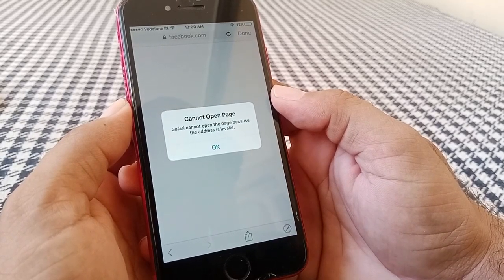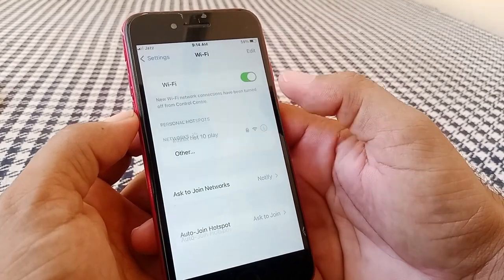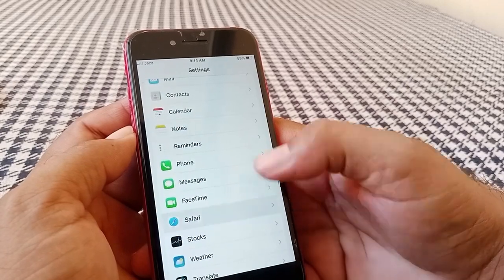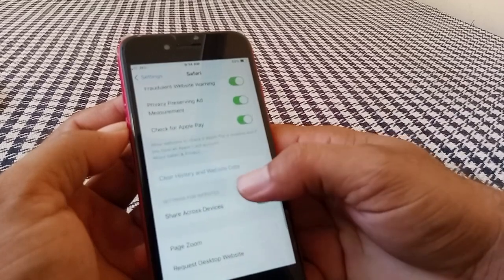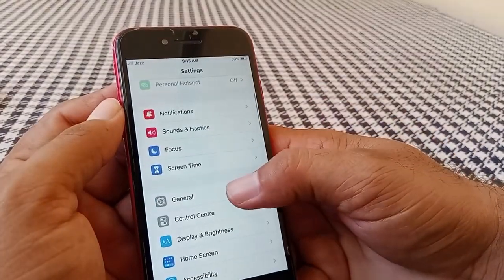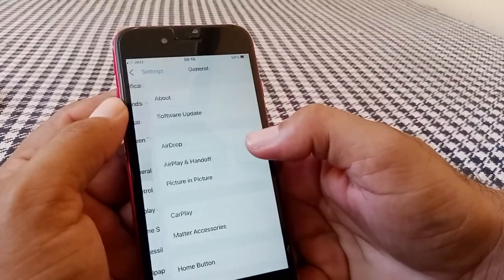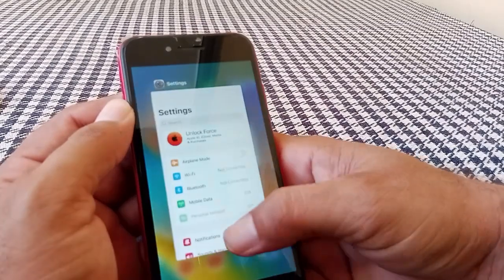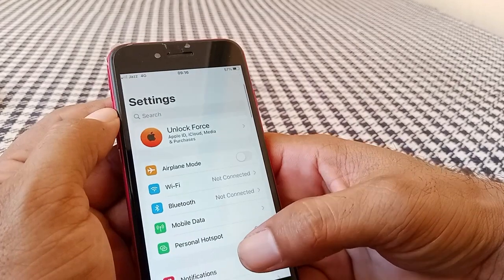Safari Cannot Open the Page Because the Address is Invalid 2023 | iOS 16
After watching this video you will be able to know " Safari Cannot Open the Page Because the Address is Invalid 2023 | iOS 16 ". So get rid of this problem and enjoy your device.